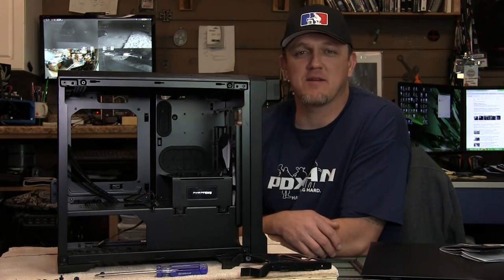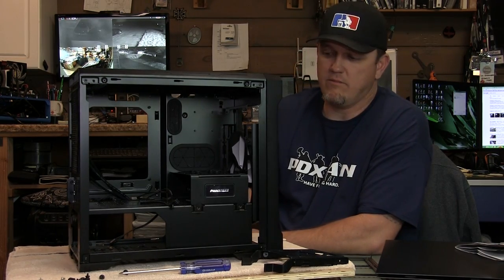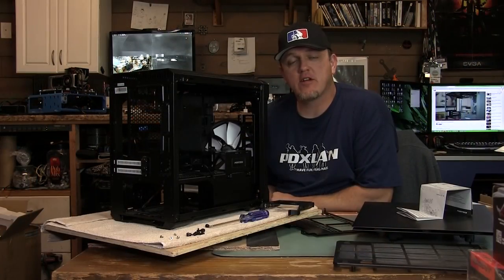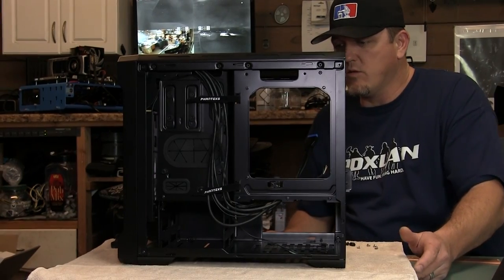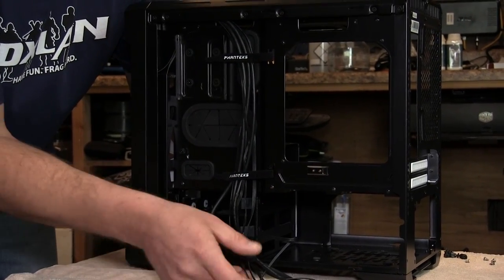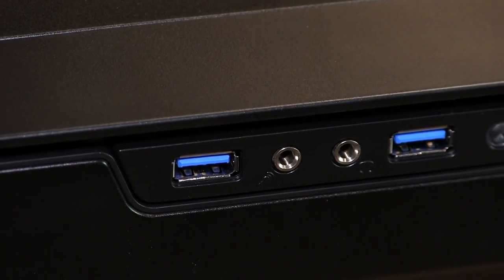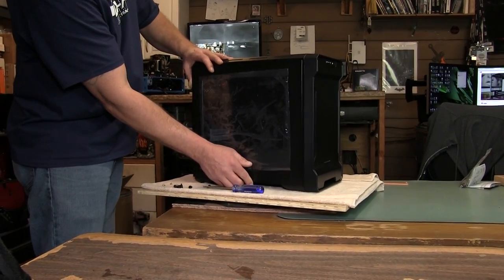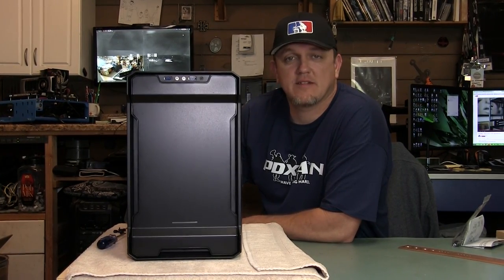Phanteks Enthoo Evolv ITX